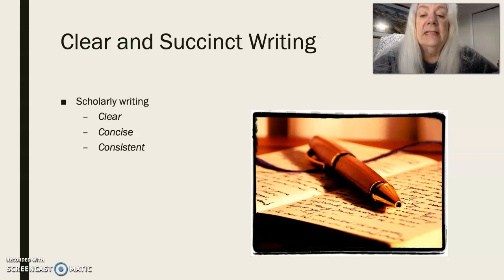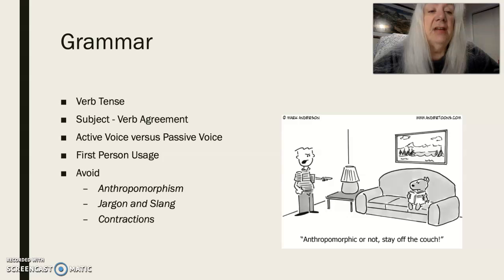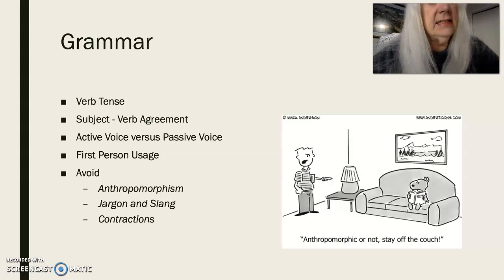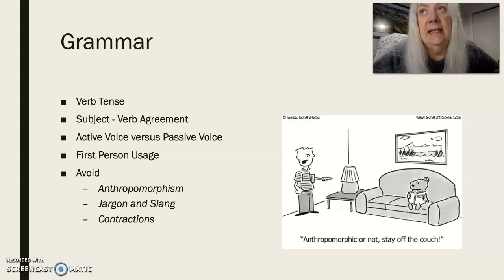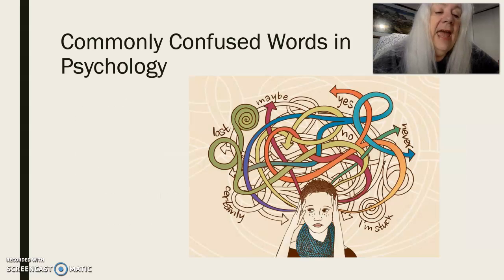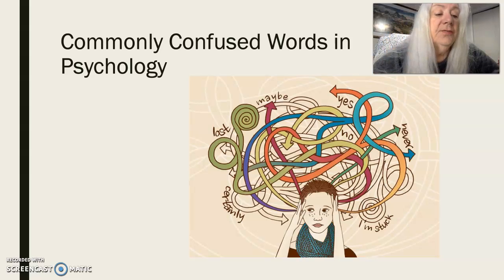Writing in APA Style